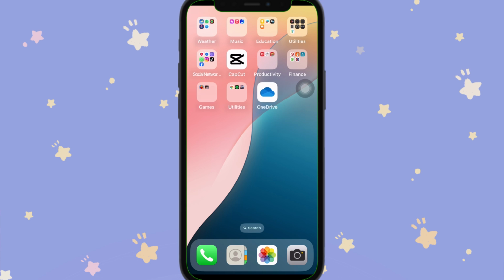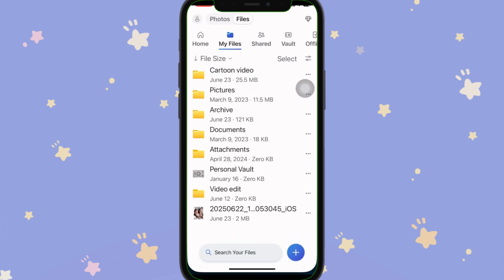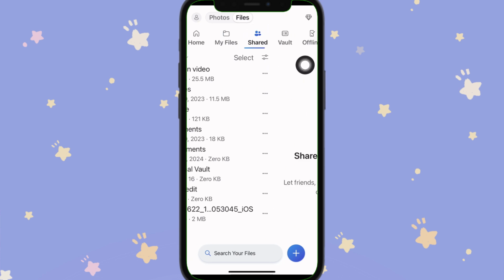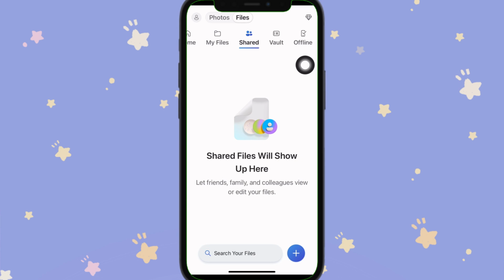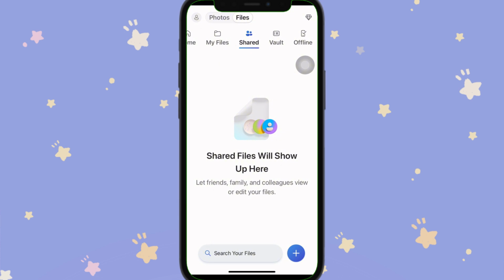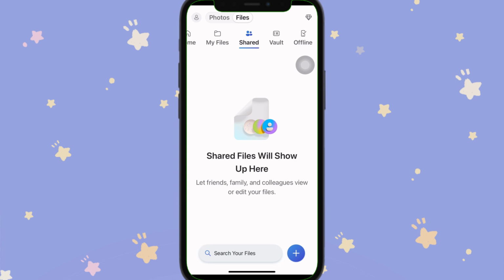How to Stop Sharing File in OneDrive 2025?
Looking to stop sharing a file in OneDrive? This easy-to-follow tutorial will show you exactly how to remove access and stop sharing files or folders in OneDrive. We’ll guide you through the quick steps to manage your sharing settings and protect your content.

👉 Learn how to view shared links, revoke permissions, and control who can access your files. With just a few taps, you can keep your data private and secure.

🎬 Watch till the end to ensure your files are shared only with the right people!